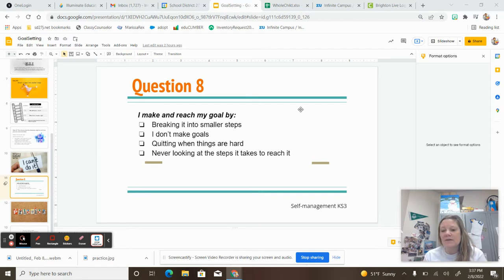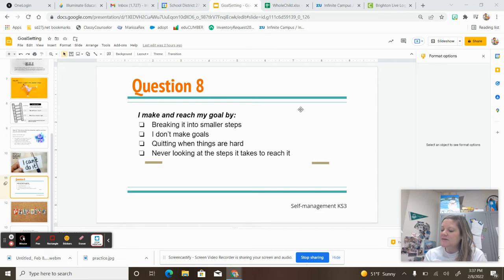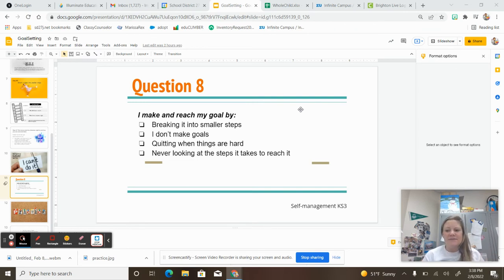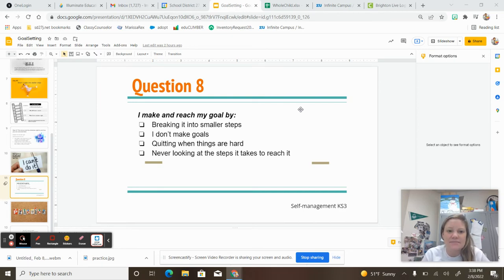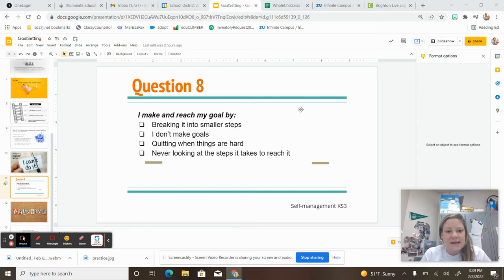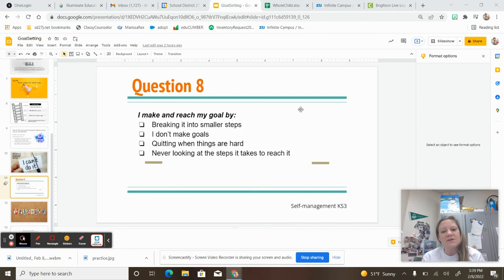Goal setting Question 8